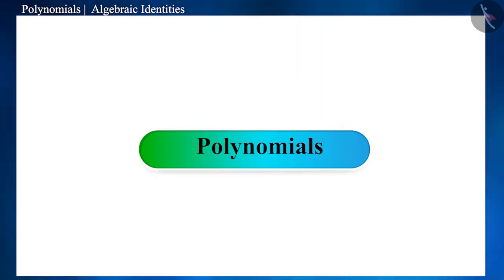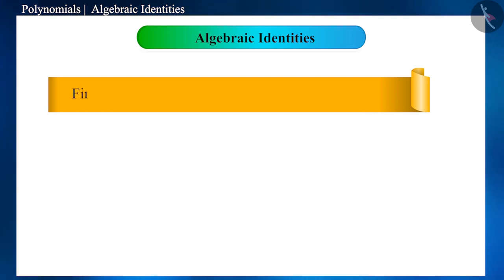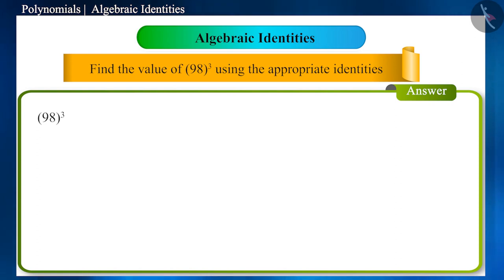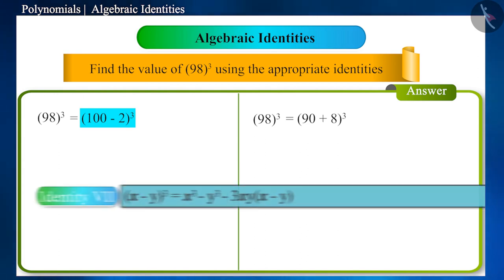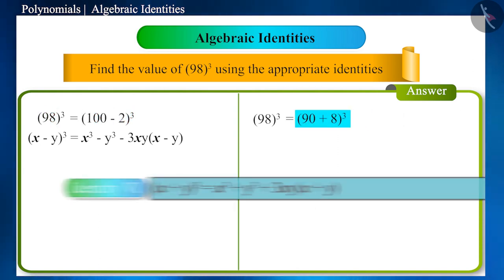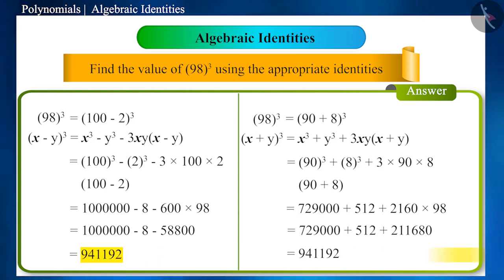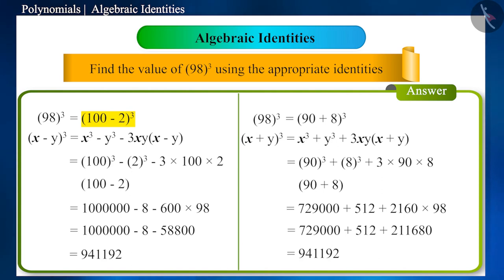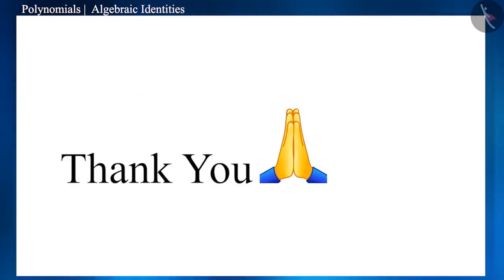Algebraic Identities | Part 3/3 | English | Class 9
Algebraic Identities | Part 3/3 | English | Class 9 | NCERT

Algebraic Identities | Algebra | Grade 9 | NCERT | Polynomials

Welcome to part 3 of Algebraic Identities. In this video, we will discuss various examples of Algebraic Identities.